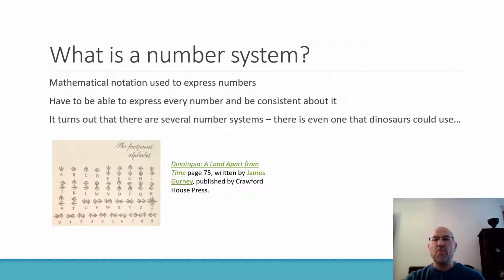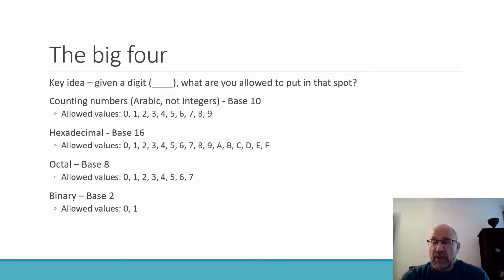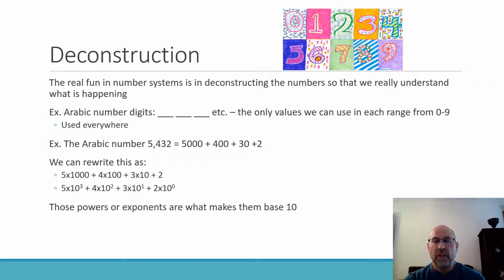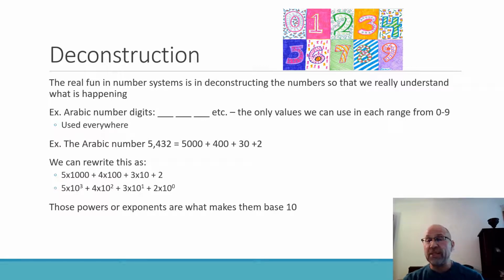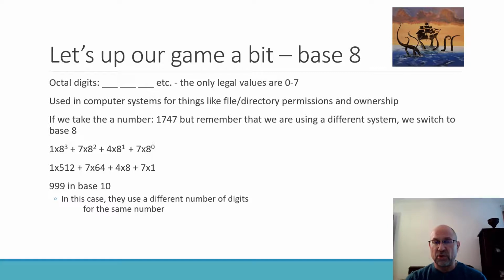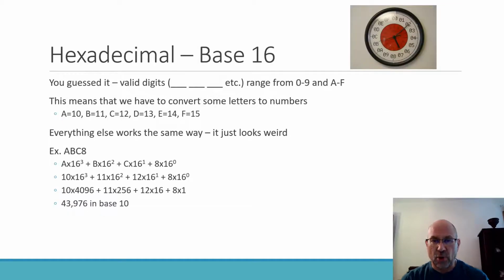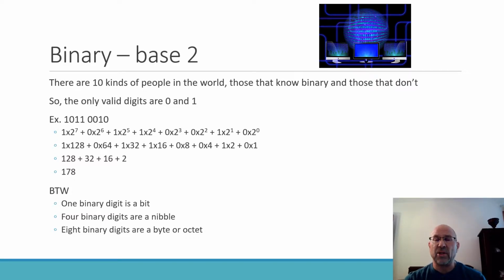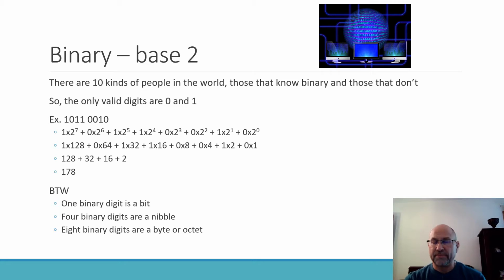Let's talk about Computer Number Systems (binary, hexadecimal, octal and even base 10)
A very gentle introduction to number systems used in computers: binary, octal and hexadecimal.